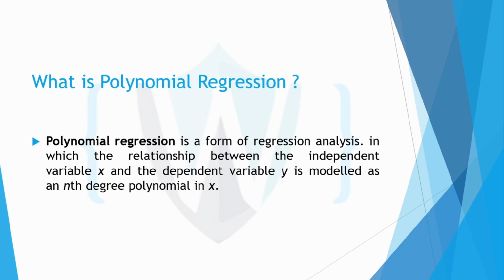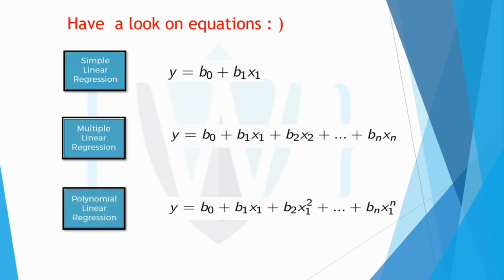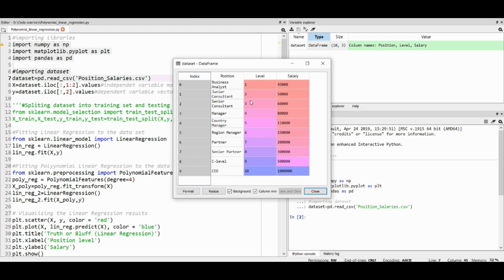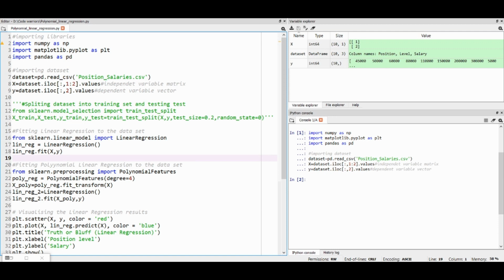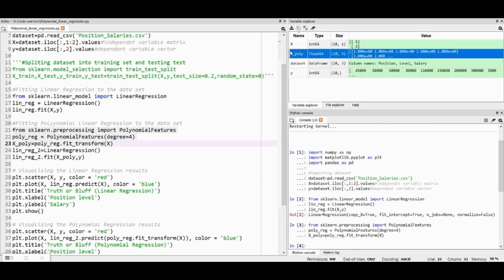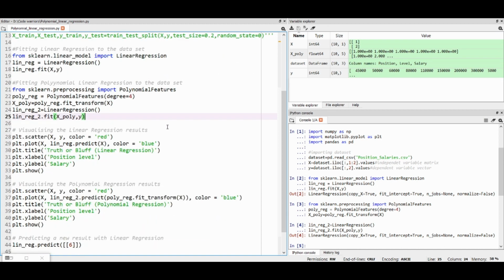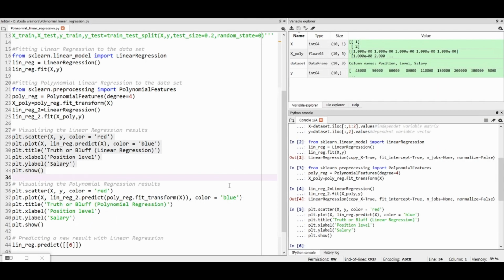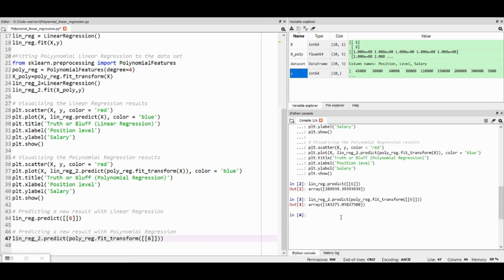Polynomial Regression Using Scikit-Learn | Machine Learning | Python |Code Warriors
In this video we will discuss about basics of Polynomial Regression Using Scikit-Learn.

Polynomial Regression is a form of linear regression in which the relationship between the independent variable x and dependent variable y is modeled as an nth degree polynomial.

It is assumed that these variables are non-linearly related. Hence, we try to find a non-linear function that predicts the dependent value(y) as accurately as possible as a function of the features or independent variables(x).